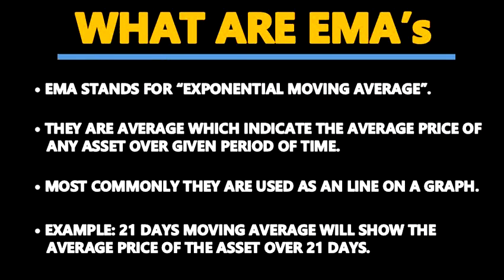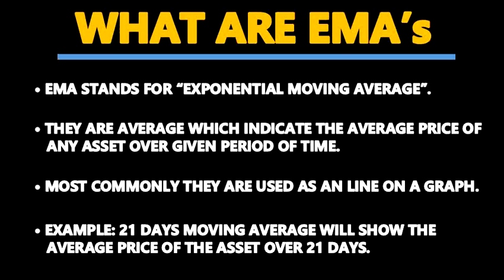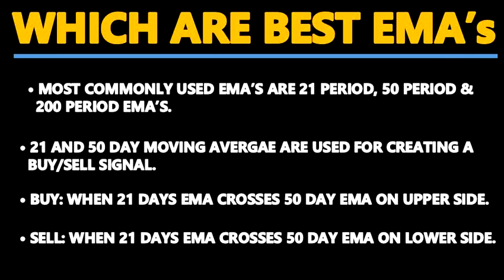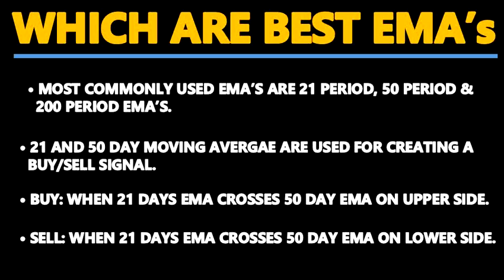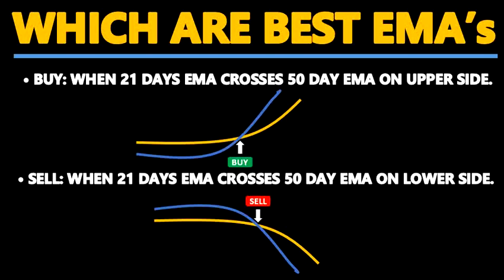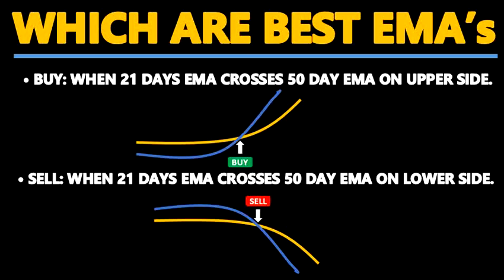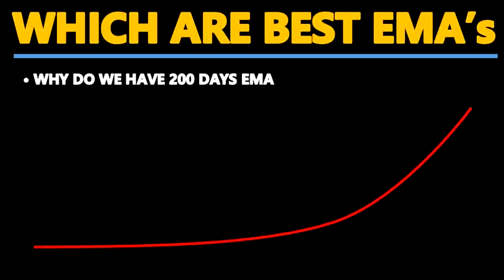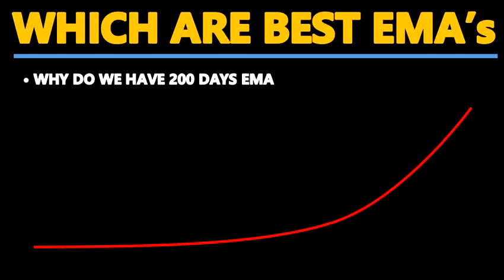EMA'S EXPLAINED | SECRET STRATEGY SHARED | WATCH THIS NOW AND START TRADING LIKE A PRO!